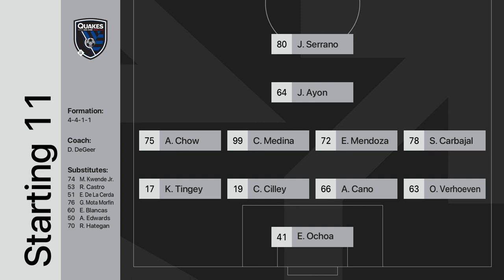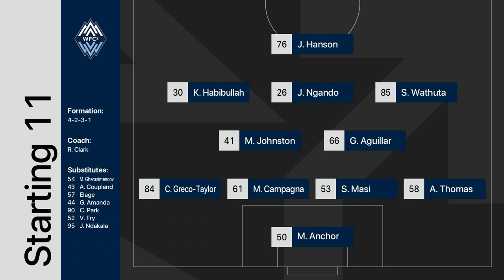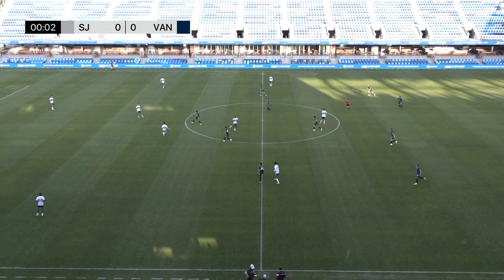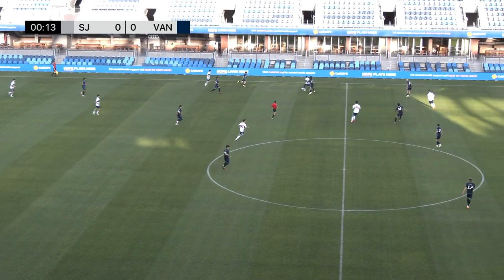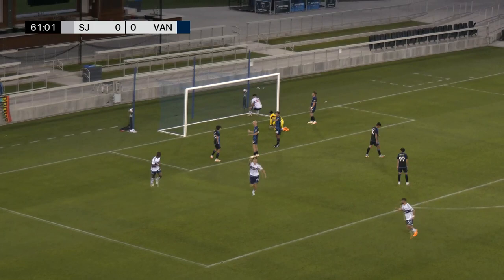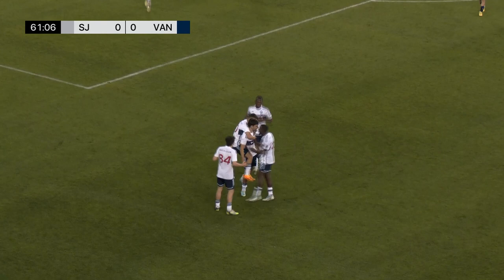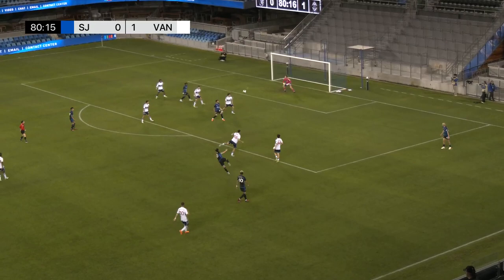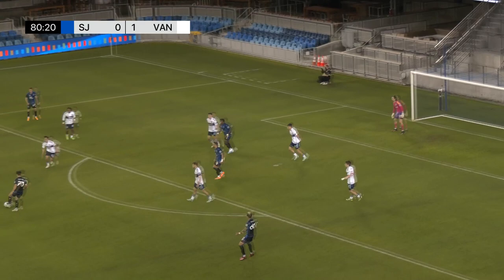HIGHLIGHTS: Earthquakes II vs. Whitecaps FC 2 | May 25, 2023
Whitecaps FC 2 recorded a 1-0 road victory against fellow Western Conference side San Jose Earthquakes II at PayPal Park in San Jose, California on Thursday, May 25.